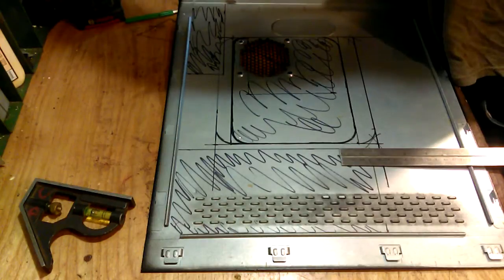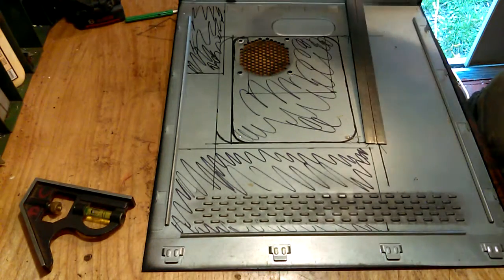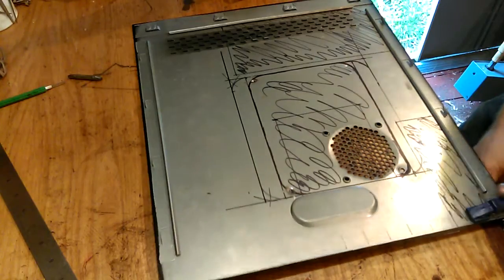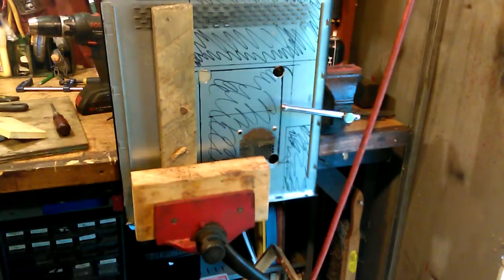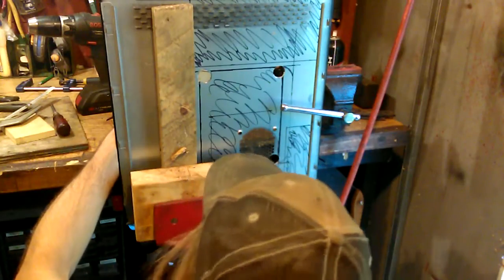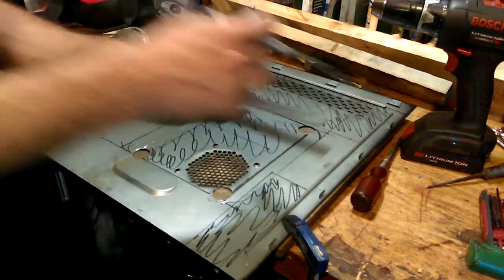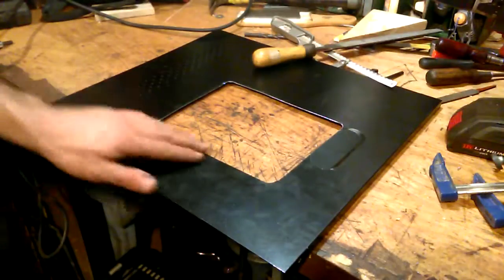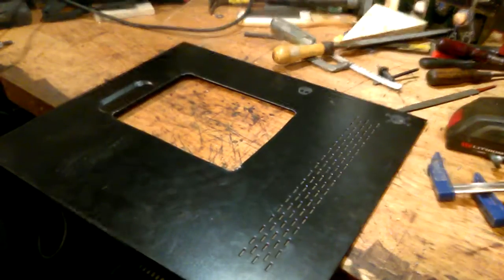Computer Case Window: Part 1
Casemodding a window into my computer case.